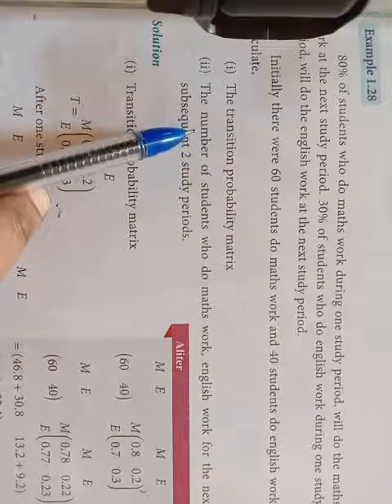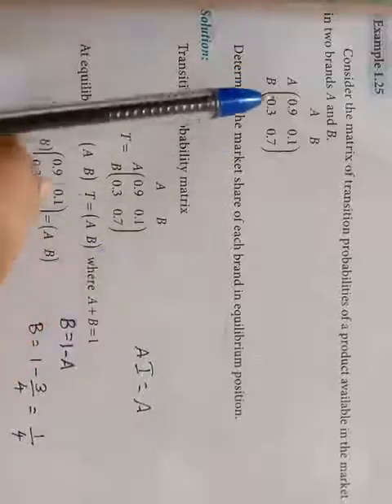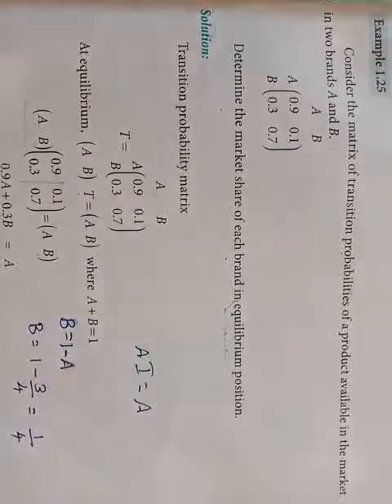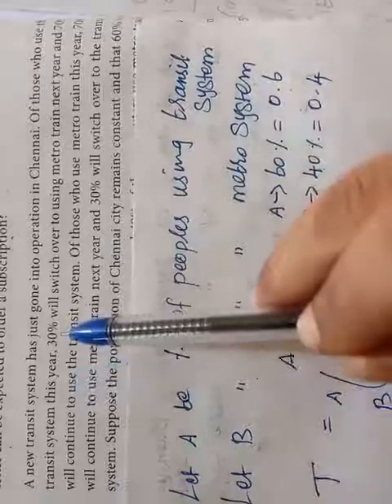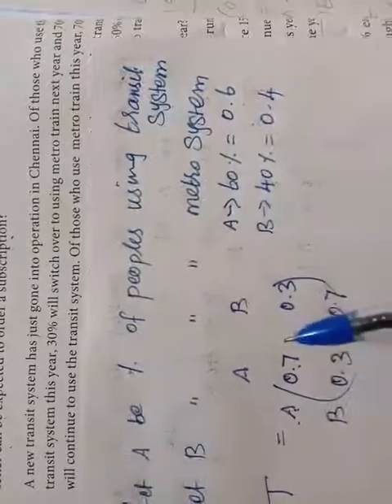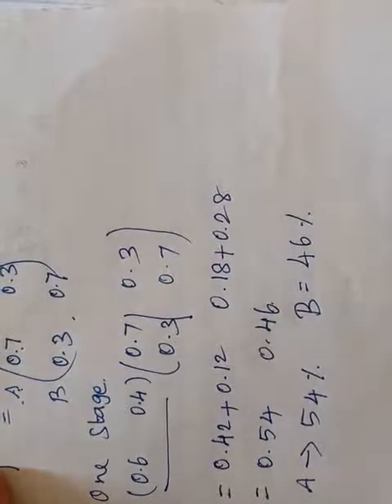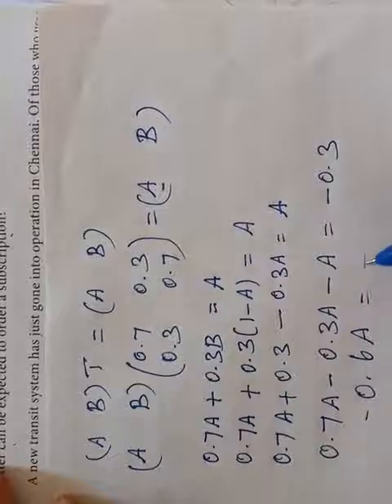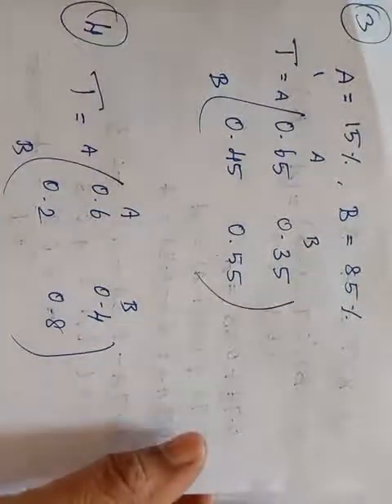12th Business Maths Chapter I Continuation